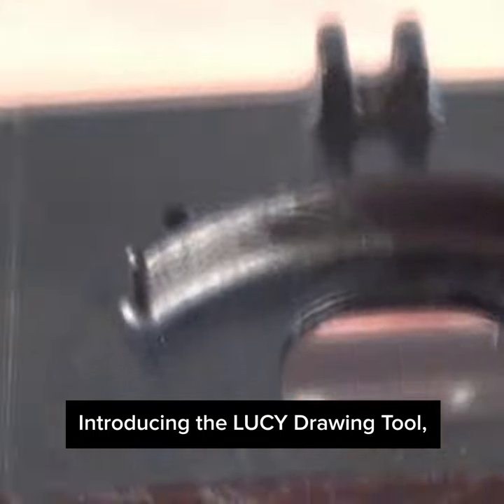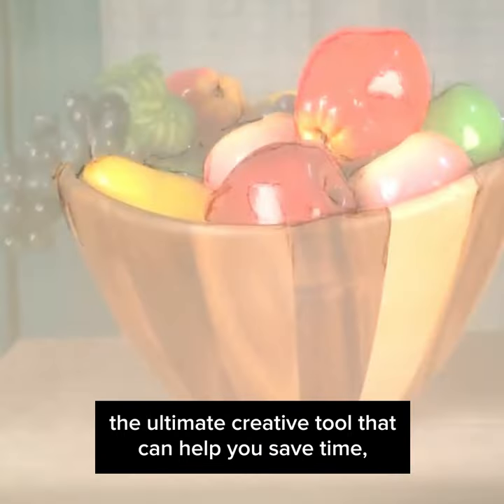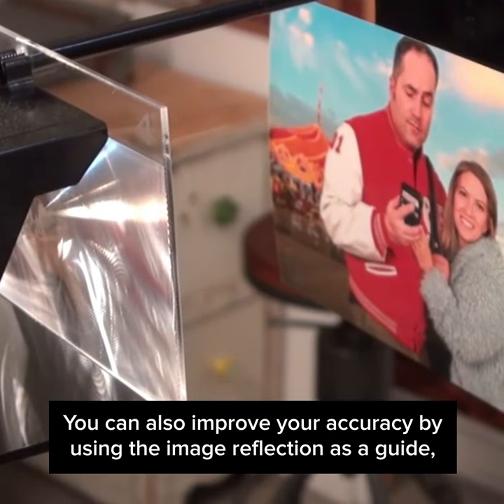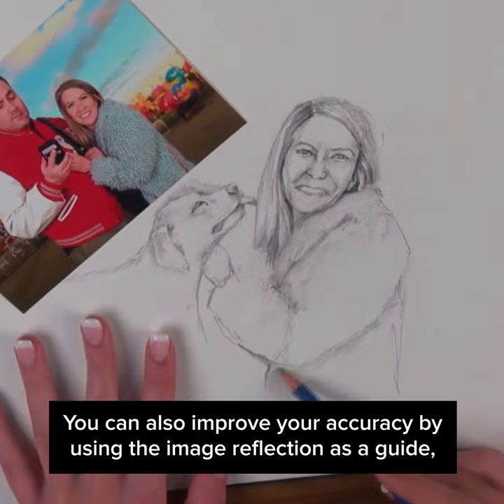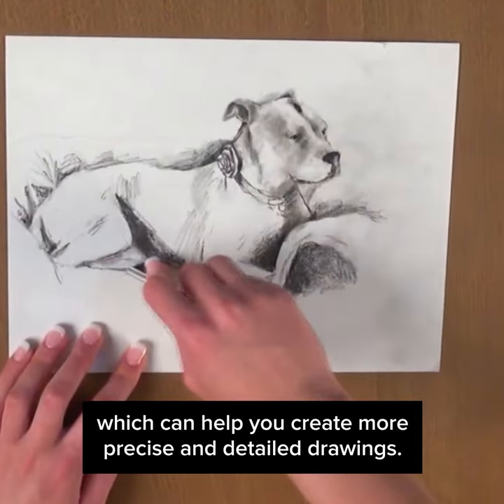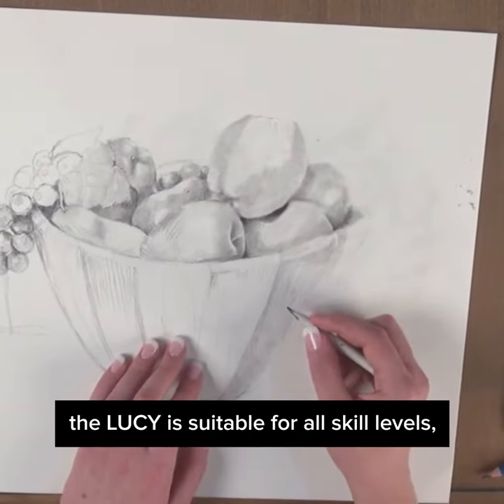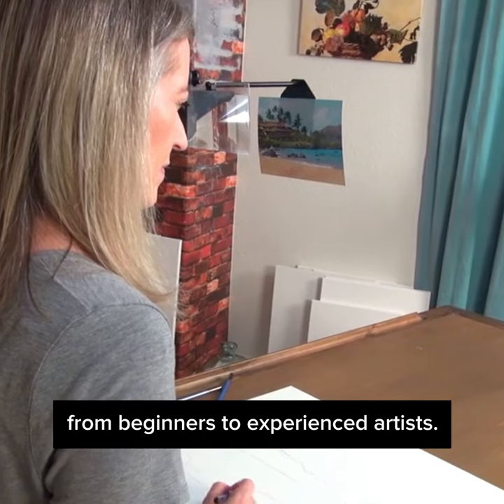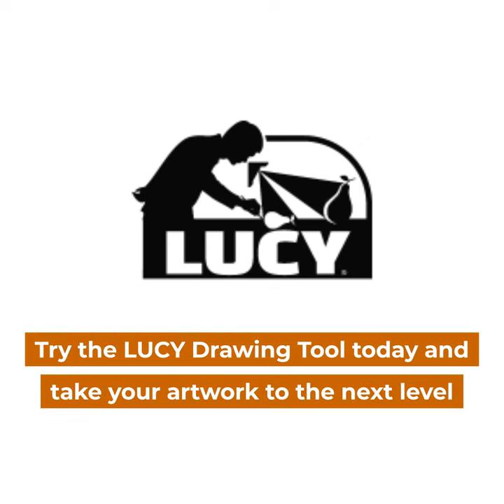Try the LUCY Drawing Tool today and take your artwork to the next level!